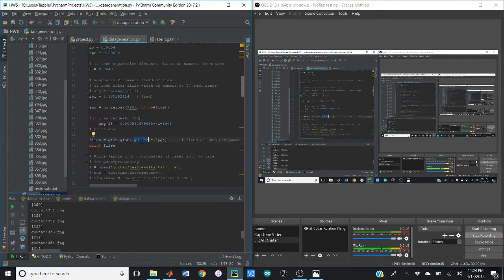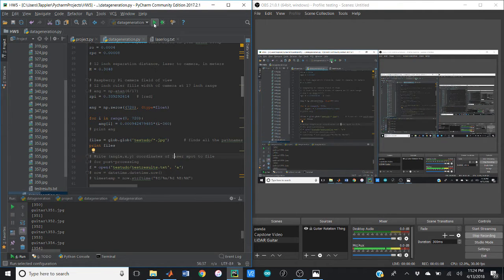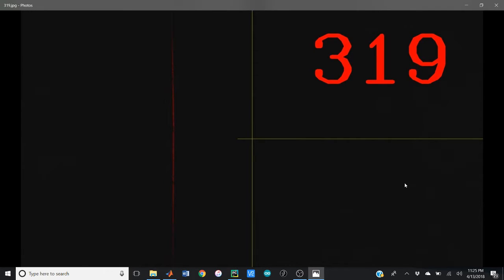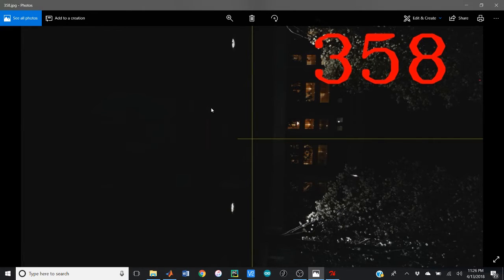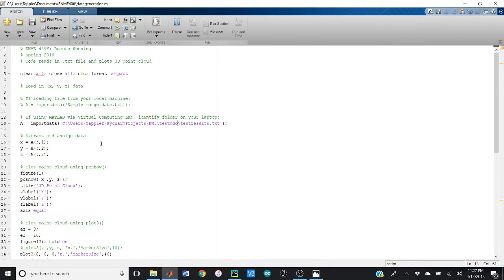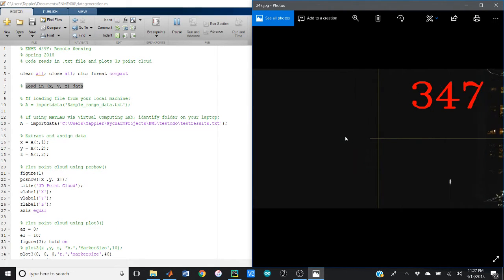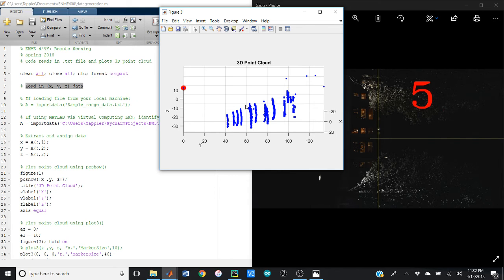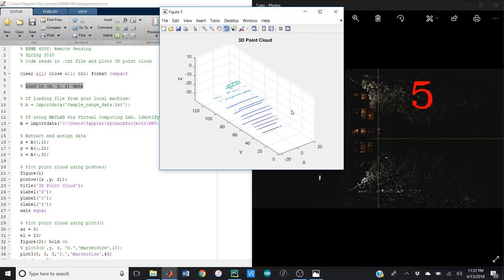ENME489Y -- HW6.3-3 || Trevor Appler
All of the project setup and instructions are provided by Dr. Mitchell of the University of Maryland.